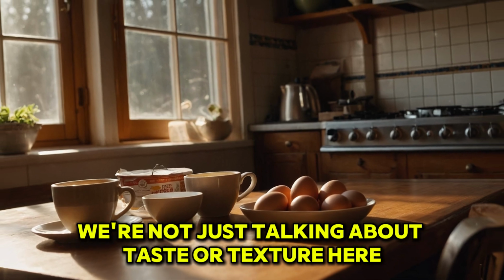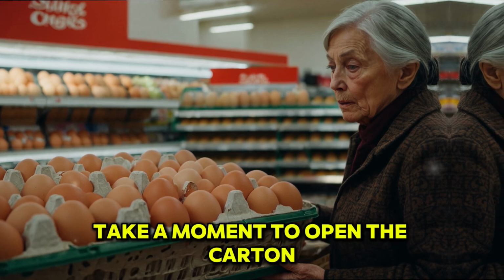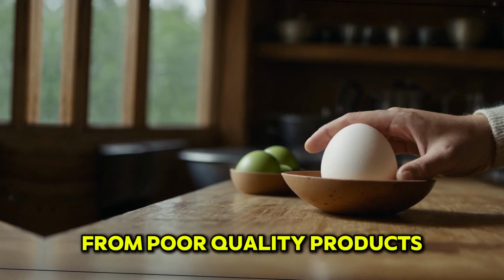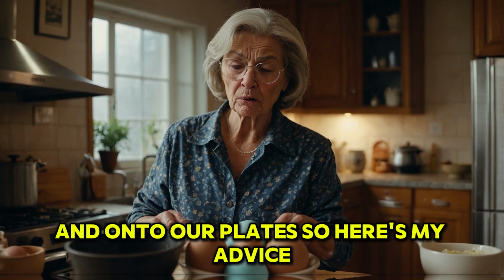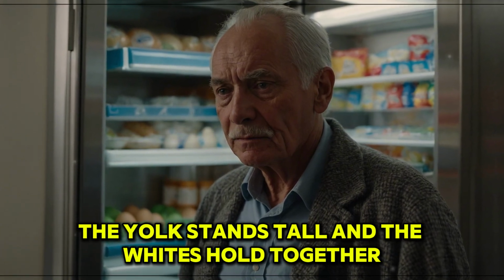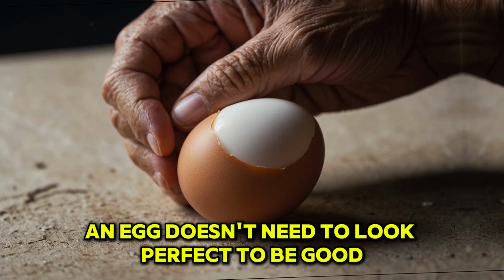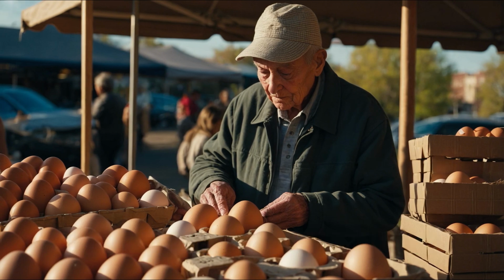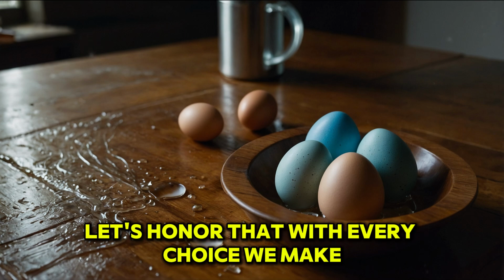Seniors, 5 Types Of Eggs You Should Never Buy No Matter How Cheap!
Are you unknowingly putting your health at risk by buying the wrong kind of eggs? In this eye-opening episode of Elder’s Insight, we explore five types of eggs you should never buy—even if they’re on sale.

As we age, making safe, smart choices in the kitchen becomes more important than ever. In this video, you’ll learn how to spot hidden dangers like cracks, unusual spots, off smells, watery interiors, and shiny shells. We’ll also share simple tips to help you pick the freshest, safest eggs every time you shop.

Whether you cook for yourself, your partner, or your grandchildren, this guide will give you peace of mind and help you protect your well-being with every bite. Join our warm, caring community of thoughtful adults who believe that wisdom is meant to be shared.